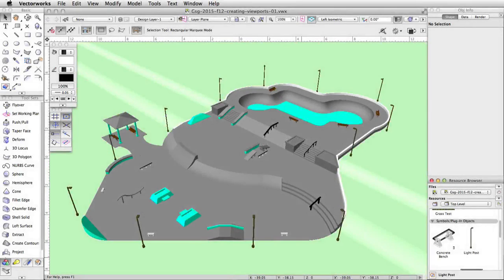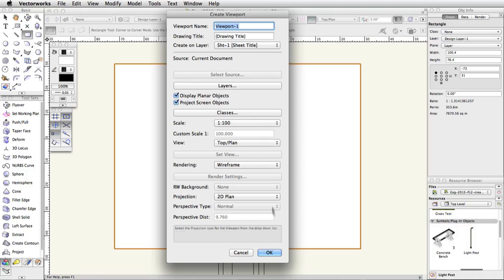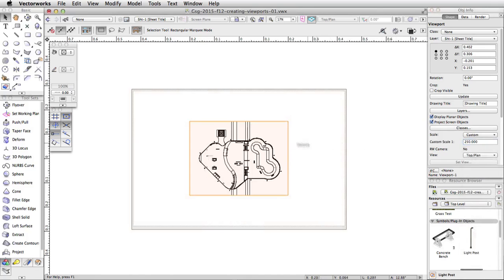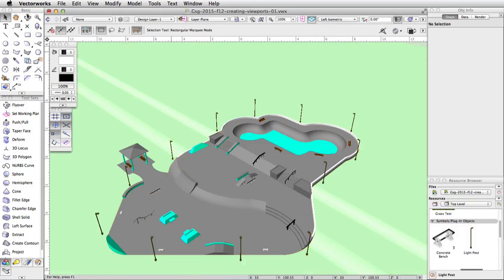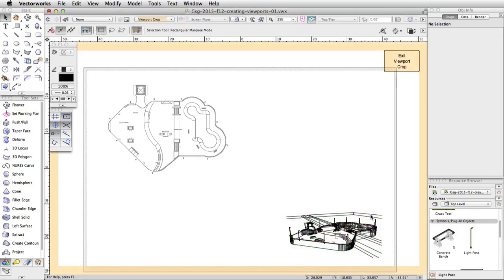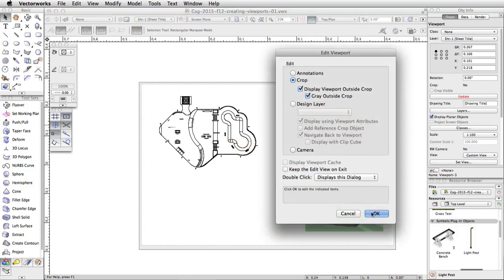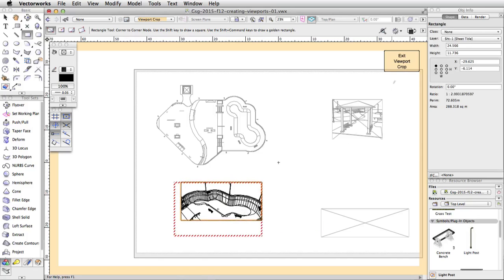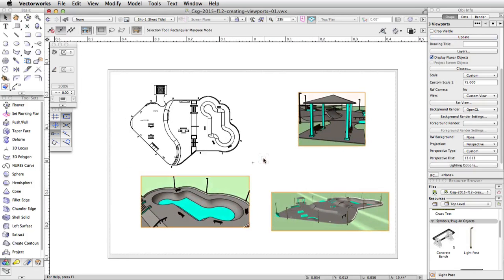Freeform Modeling - Creating Viewports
Creating Viewports

Now that the Skatepark is finished, we will create a cropped viewport on a sheet layer. Then, we will adjust the sheet layer page setup, set the scale, position, and visibility settings of the viewport.